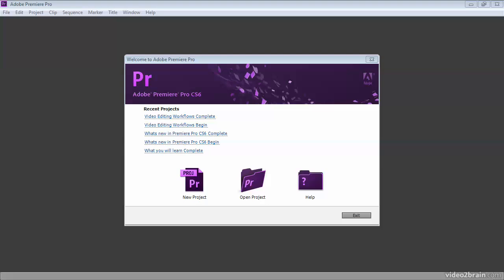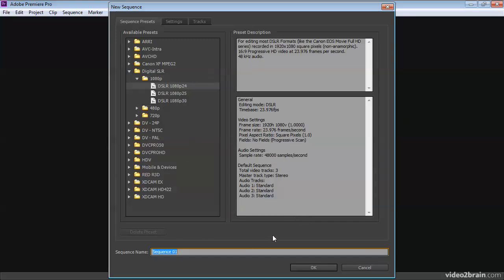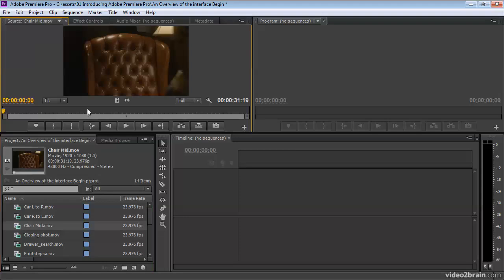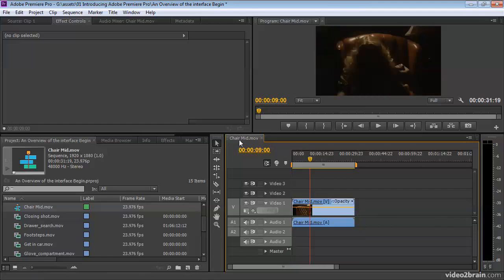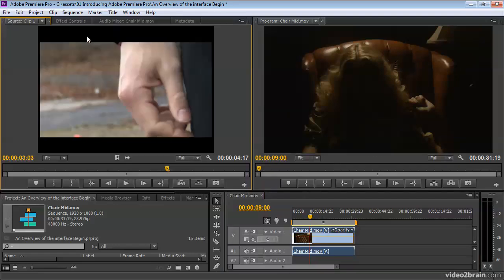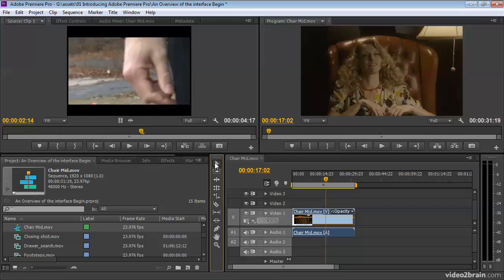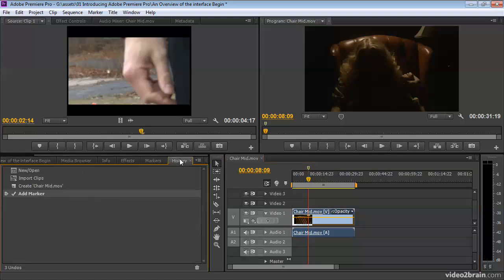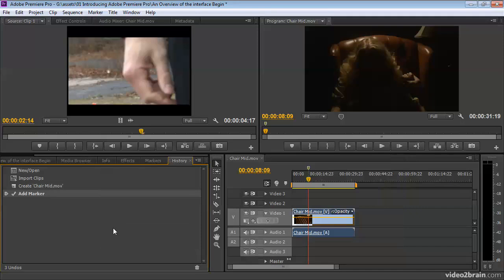1.5 An Overview of the Interface